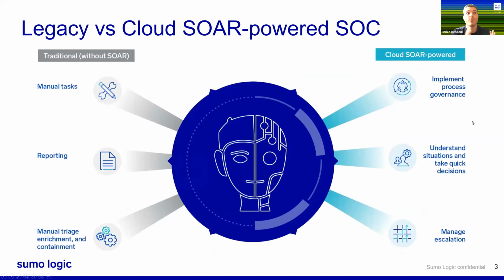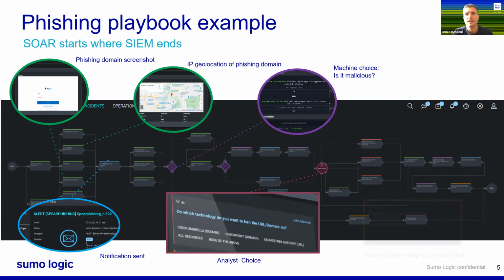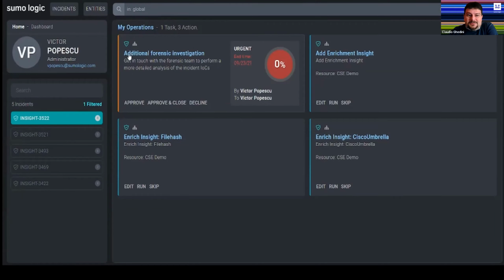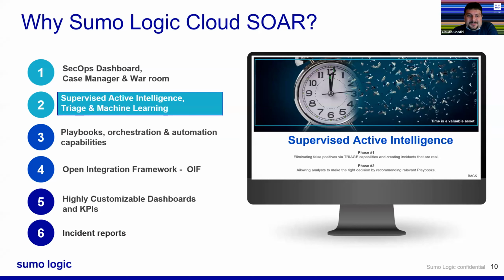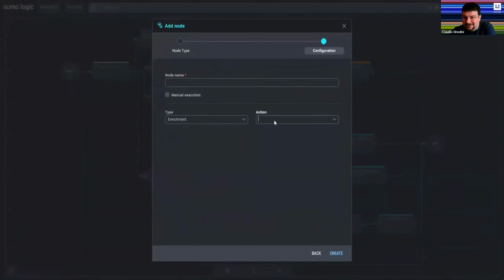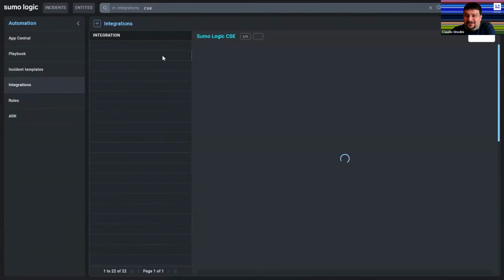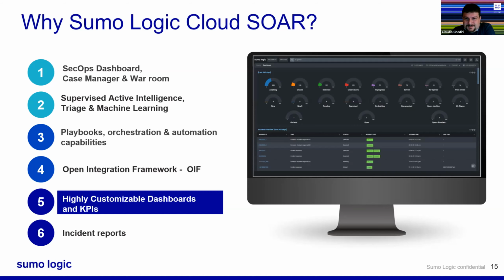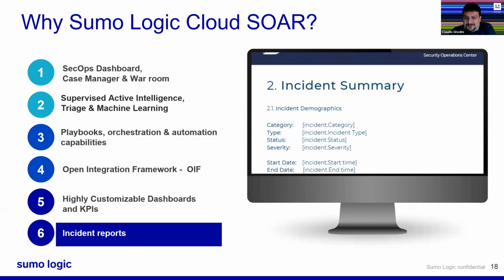April 7 - Sumo Cloud SOAR Live Demo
Thank you once again for registering for Sumo Logic's Cloud SOAR Live Demo.

During this brief 30-minute demo and Q&A, Enrico Benzoni and Andrea Fumagalli from Sumo Logic, are going to walk through Sumo Logic’s Cloud SOAR solution. Tune in to learn more about:

- Accelerating visibility across the IT and security environment
- Responding to incidents at a machine-scale level
- Orchestrating disparate tools across the IT and security environment
- Implementing automated and recommended SecOps workflows
- Canceling out the noise via progressive automation

Would you like other security colleagues to join? Simply point them to our Sumo Logic live demo where they can instantly register.